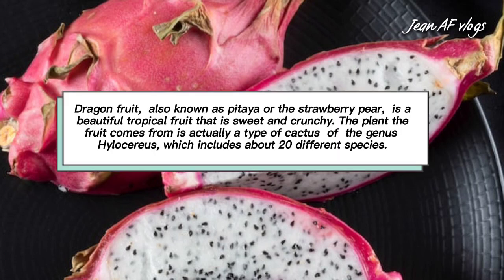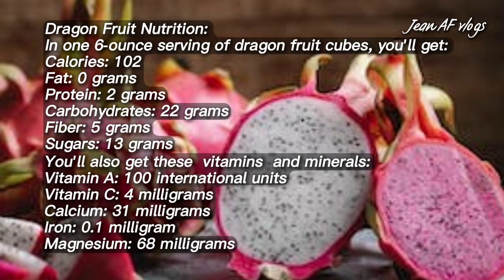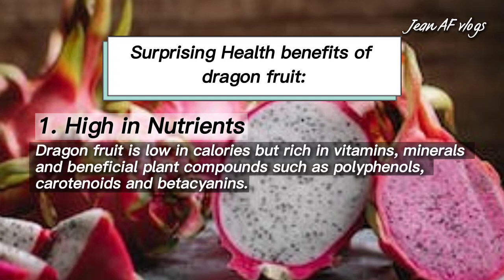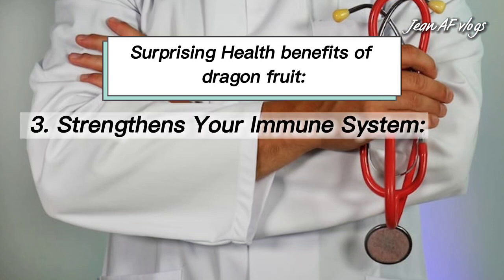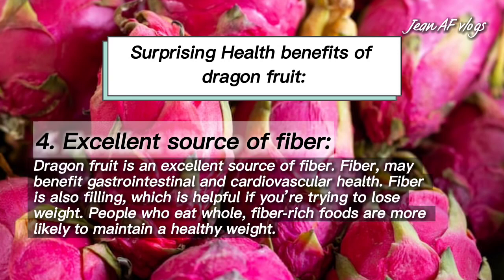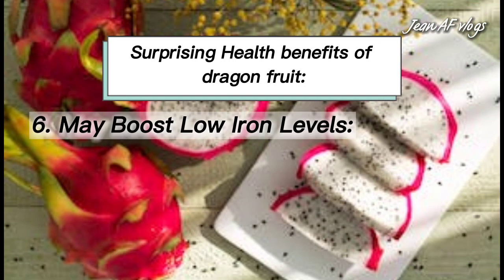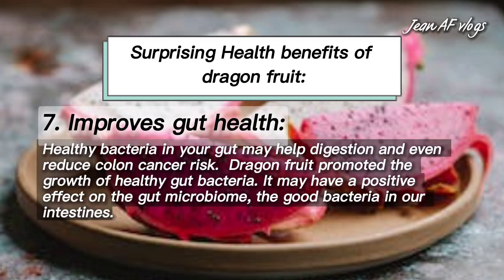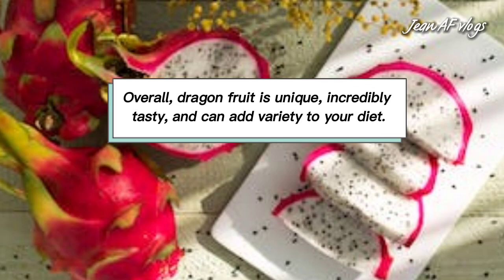HEALTH BENEFITS OF DRAGON FRUIT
Dragon fruits: Nutrition Facts and Health Benefits